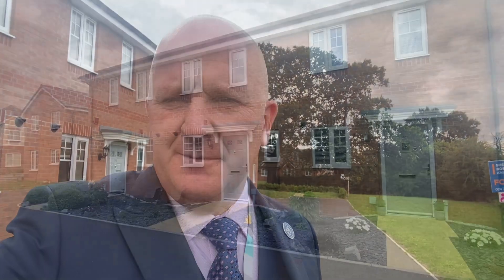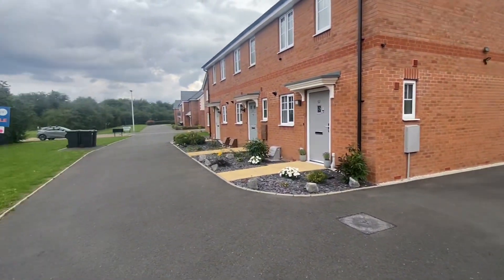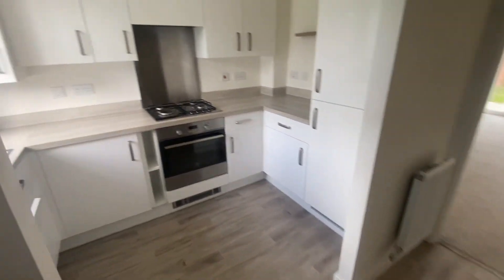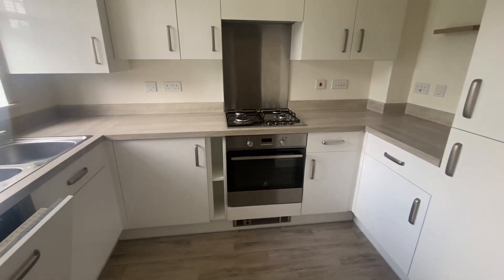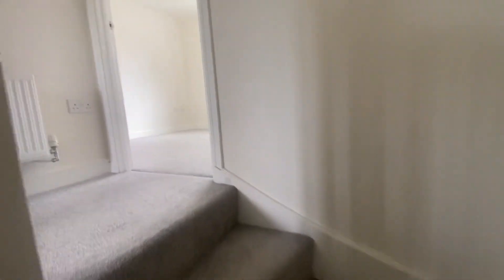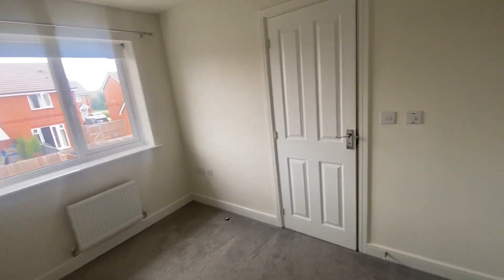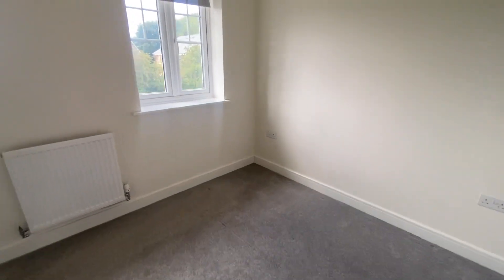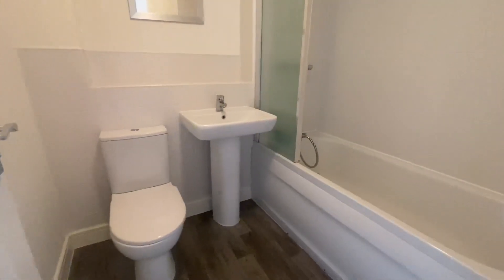Property for sale in Nuneaton - Shearing Crescent, Weddington with Sheldon Bosley Knight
*** NO TRIMMING REQUIRED *** This is a most attractive middle mews residence which was built by Wimpey Homes circa 2019 that is pleasantly situated just off the main Shearing Crescent on a small private driveway of only a few houses.

The property offers easily managed accommodation presented in excellent order throughout benefitting from gas fired central heating, upvc double glazing, tandem driveway just to the side, NHBC warranty until 2029, no upward chain and would suit the first time or rental investor with rent achieved recently at £850 per calendar month.

Briefly comprising: through hall, guests cloakroom, fully integrated kitchen with built in oven, hob, tall fridge freezer, washing machine, lounge, landing, two bedrooms, ensuite shower room and further bathroom. Driveway for two vehicles and gardens. EPC RATING B.